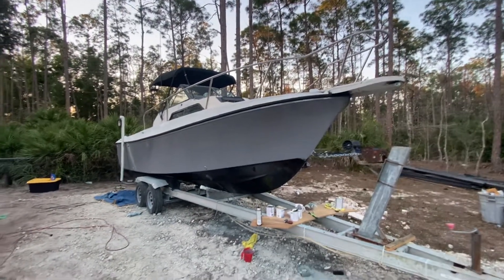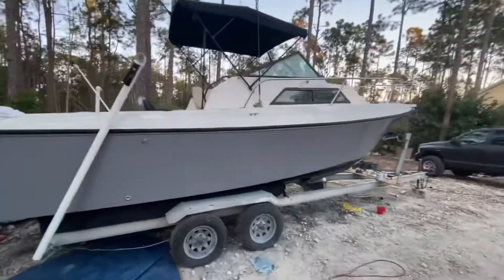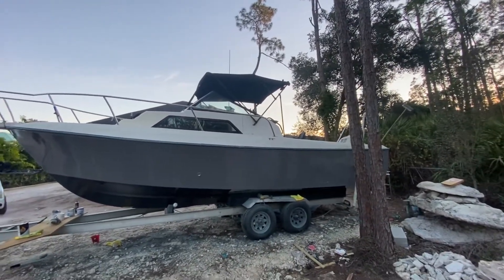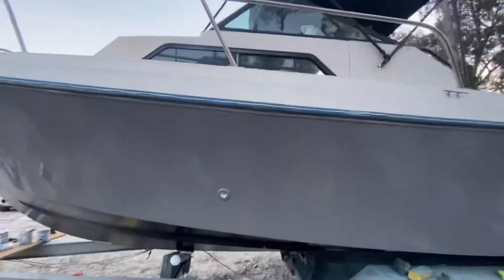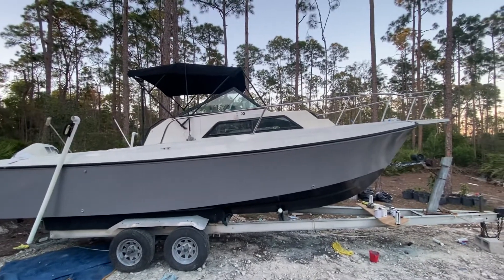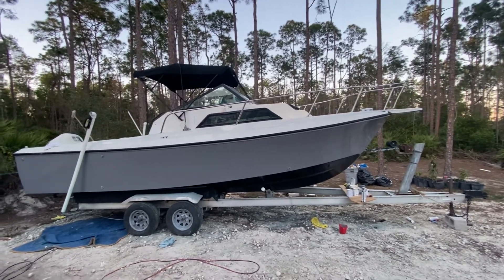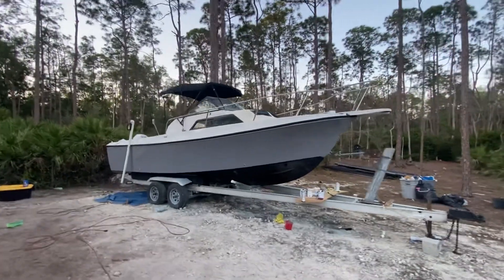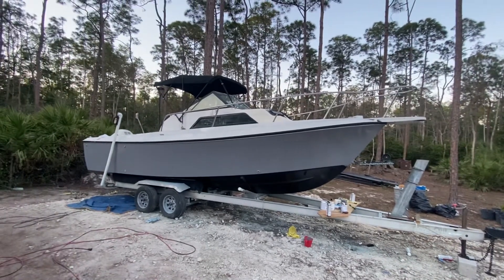Boat restoration WOW!